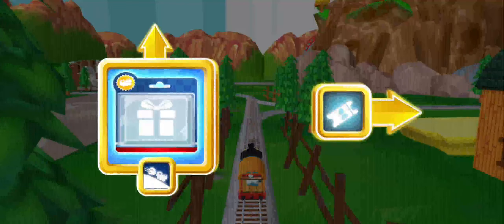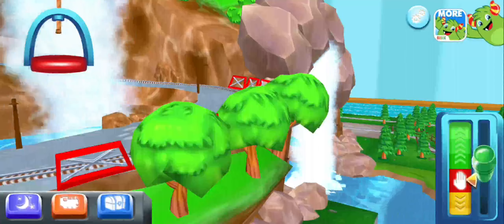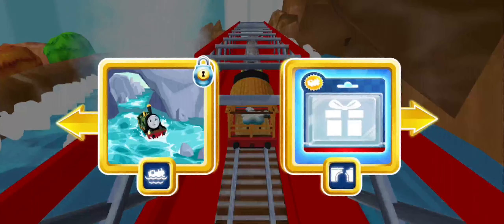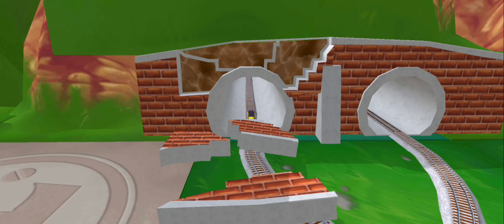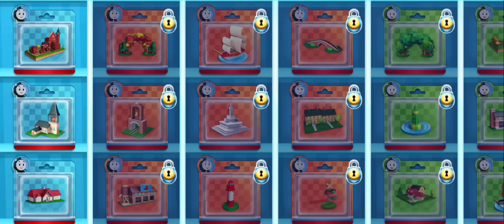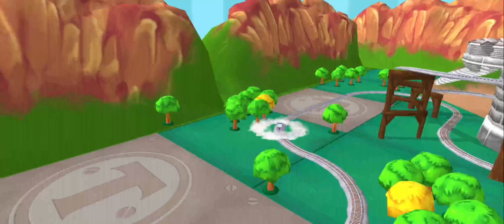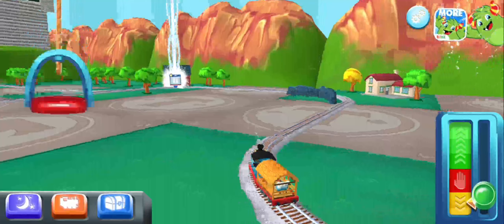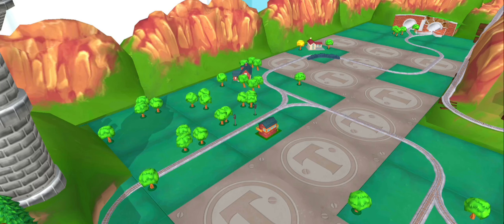Budge Magic Track || Thomas Train || Woriyan Gaming